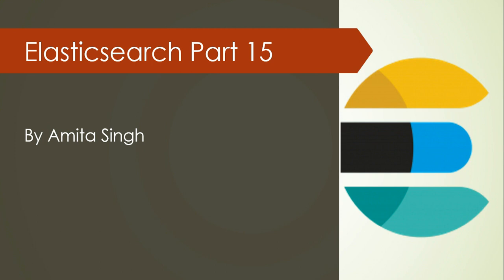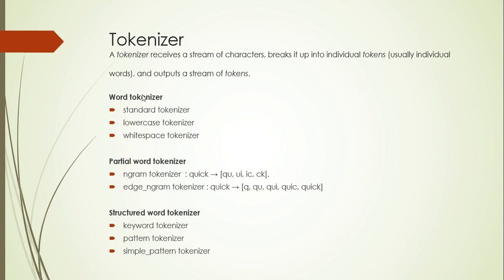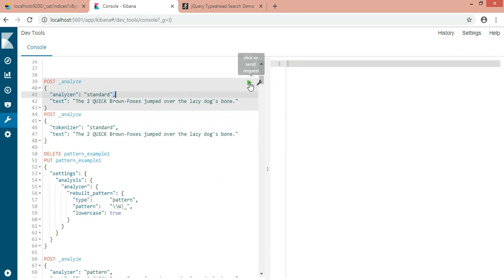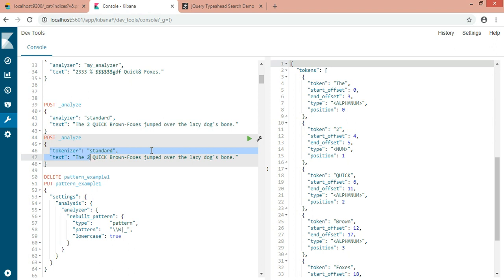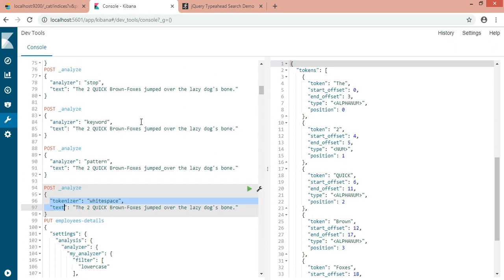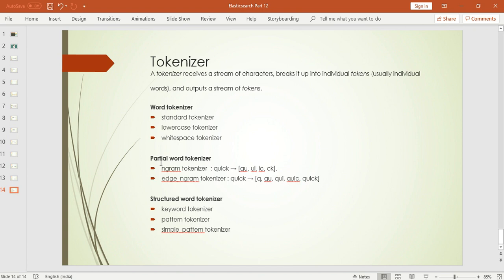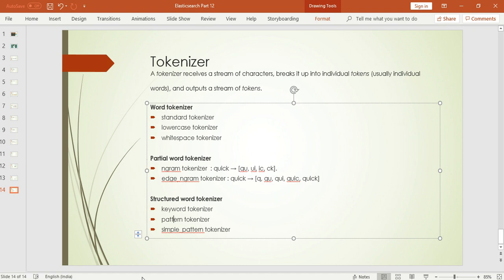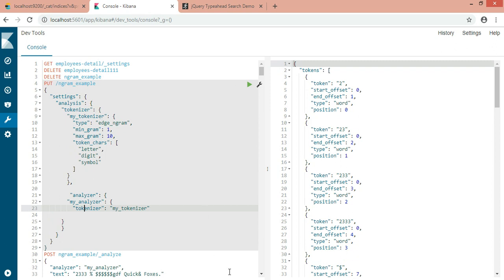Index and mapping Creation Part 4 | Tokenizer | Elastcisearch Tutorial | Elk Stack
Tokenizer in elasticsearch
Analyzer in elasticsearch,
Index creation in elasticsearch